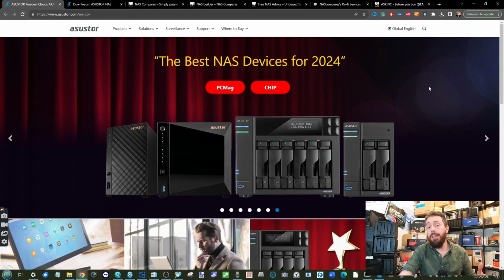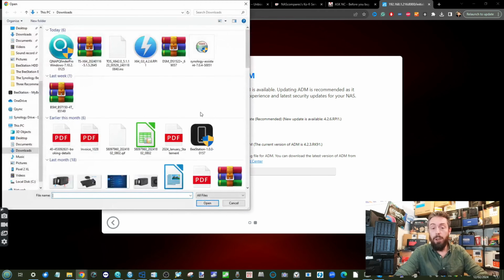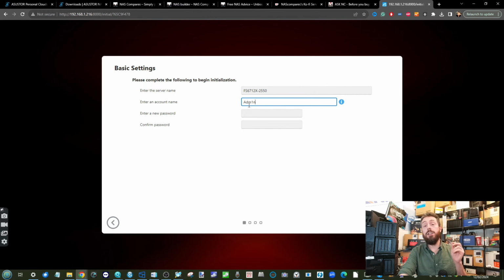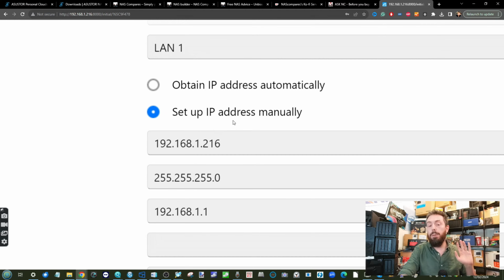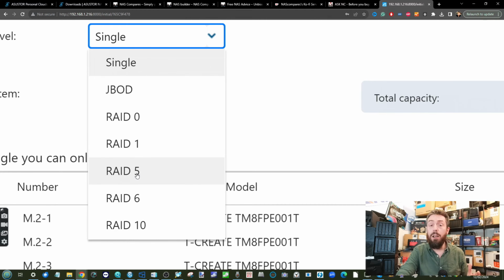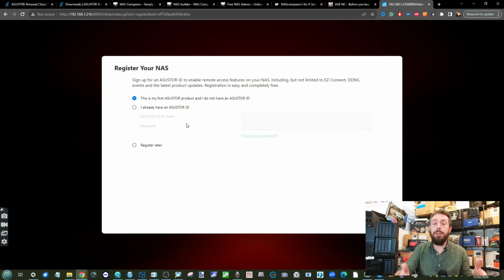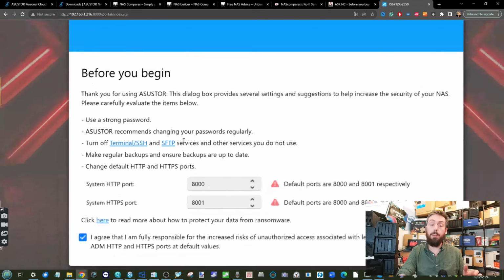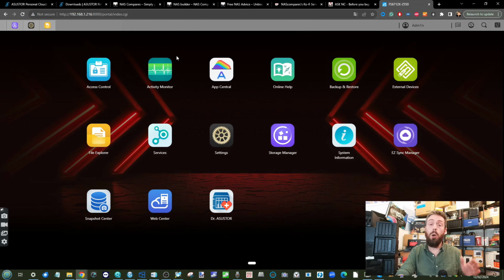Asustor NAS SETUP GUIDE - Build, Initialize, Pools, Shares, GUI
Asustor Flashstor 12 Pro Gen 2 £1,339
Asustor Flashstor 6 Gen 2 £979
HIKMICRO Mini2 Thermal Camera
Asustor Flashstor 12 Pro FS6712X Here on Amazon $860
Buy the Lockerstor 4 Gen3 (AS6804T) NAS Now, here on Amazon

Video Chapters
00:00 - Introduction to the Asustor NAS Setup Guide
00:39 - Overview of Asustor NAS and ADM Updates
01:07 - Series Overview: Step-by-Step Setup Guide
02:03 - Types of Asustor NAS: Flashstor, Drivestor, Lockerstor, and Nimbustor
02:34 - What You’ll Need for Setup: Drives, Tools, and Accessories
03:25 - RAID Overview and Recommendations
04:27 - Installing Drives in Asustor NAS Devices
05:26 - Flashstor Installation: M.2 NVMe SSDs
06:20 - Why Flashstor Devices Lack Heat Sinks
07:14 - Drive Installation: Click-and-Load vs. Screw-In Bays
08:47 - Using M.2 NVMe for Caching and Storage in Dual-Architecture Systems
11:46 - Connecting the NAS to Your Network: Router vs. Network Switch
13:22 - Benefits of Using a Network Switch for Local Network Control
14:57 - Powering the Device and Initial Startup
16:02 - Using the LCD Panel for Setup on Larger Models
17:03 - Software Installation: ADM and Asustor Control Center
18:02 - Alternative Tools for Network Scanning
18:33 - Downloading the Latest ADM Firmware
19:01 - Automatic vs. Manual Software Installation
20:04 - Initializing ADM and Custom Setup Options
21:02 - Naming the Server and Creating the Admin Account
22:29 - Configuring Time, Date, and Network Settings
23:29 - Choosing an IP Address: Automatic vs. Manual
24:36 - RAID Configuration: Options and Recommendations
26:10 - Choosing a File System: EXT4 vs. BTRFS
27:47 - Completing RAID Initialization and Syncing
28:50 - Creating an Asustor Account for Remote Access
29:21 - Changing Default Ports for Security
30:25 - Final Setup: ADM Desktop and Storage Manager Overview
31:59 - Synchronization Time and Initial Performance
32:25 - Next Steps: File Sharing, User Management, and Recommended Apps
33:24 - Free Advice and NAS Builder Tools on NAS Compares
34:25 - Premium Support Options and Zoom Consultations

How to Install TrueNAS Core on an Asustor NAS Drive – Step-By-Step Guide
Review and 'Should You Buy' Article for the Asustor Flashstor 6 and Flashstor 12 Pro NAS
How to Install UnRAID on an Asustor NAS - A Step by Step Guide
Asustor AS6704T Lockerstor 4 Gen 2 NAS Hardware Review – Worth Your Data?